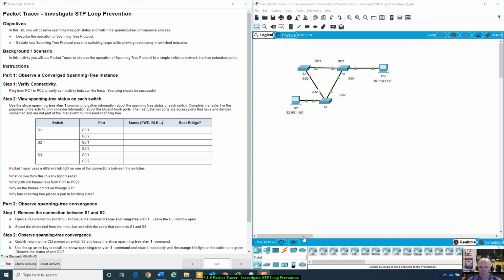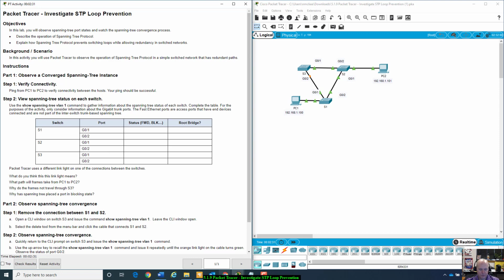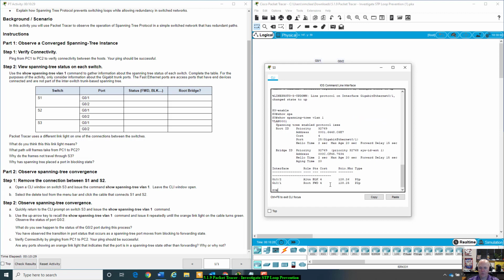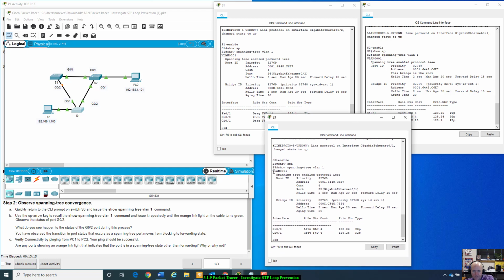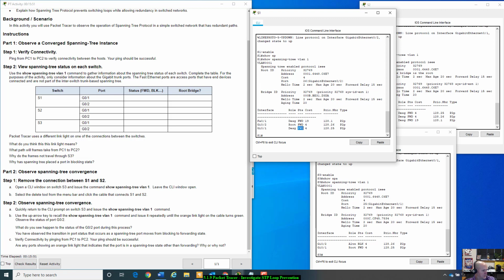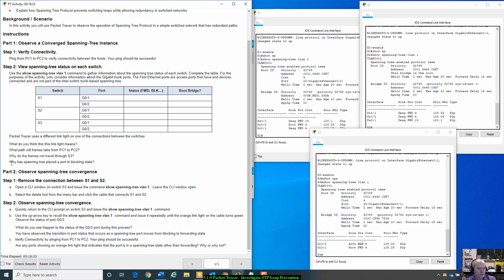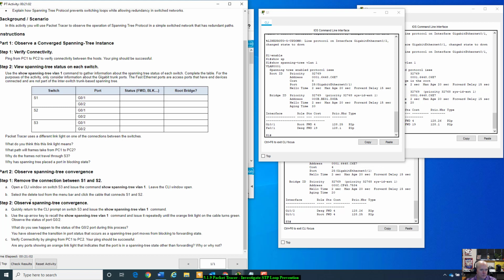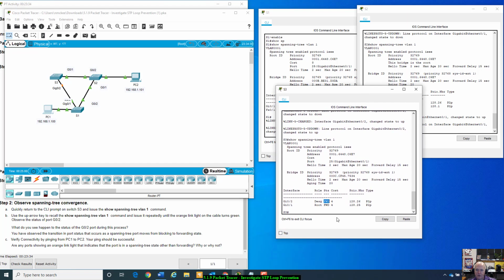5.1.9 Packet Tracer - Investigate STP Loop Prevention